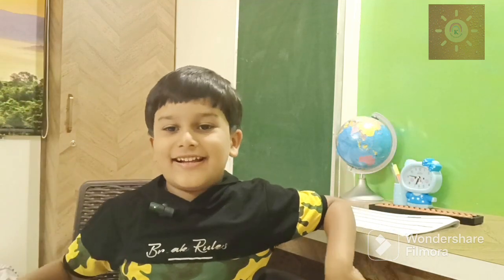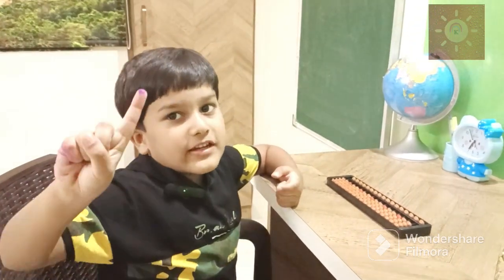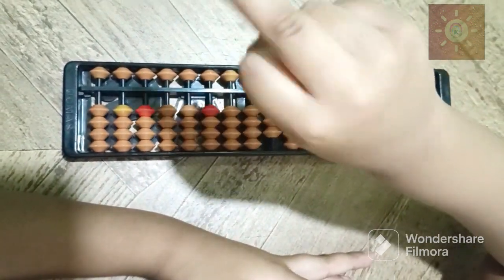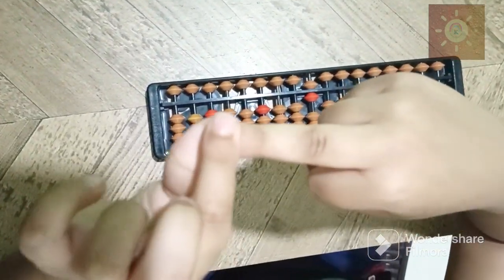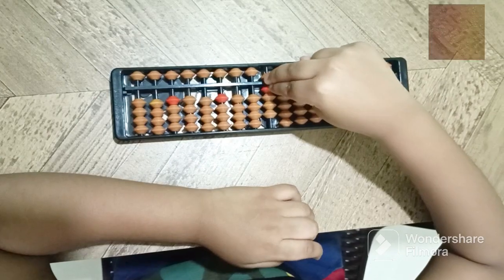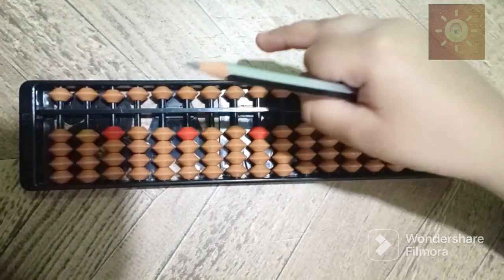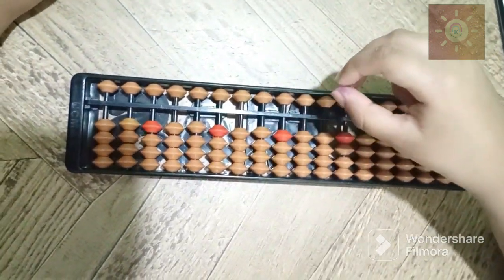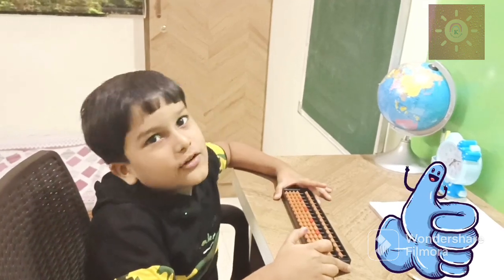Abacus: Introduction to the UCMAS Abacus Kit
how to do addition subtraction on a abacus.
learning addition subtraction multiplication division on abacus.
how to add beads on abacus and subtract beads on abacus.
UCMAS kit
UCMAS competition
abacus multiplication